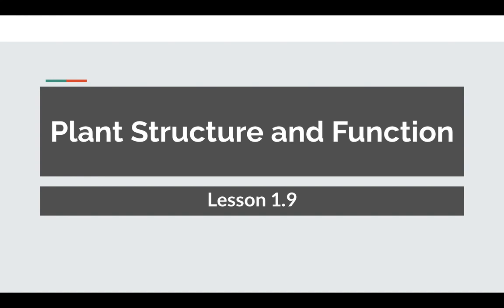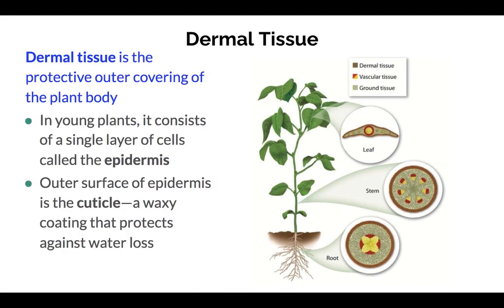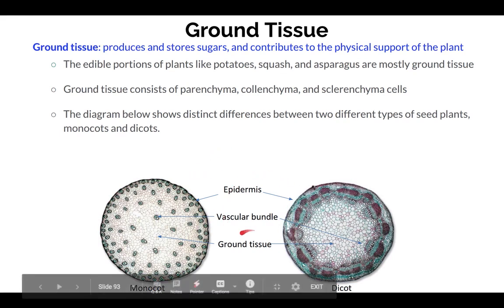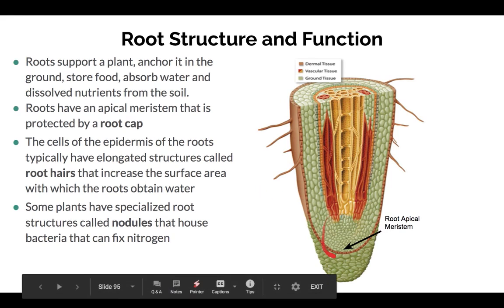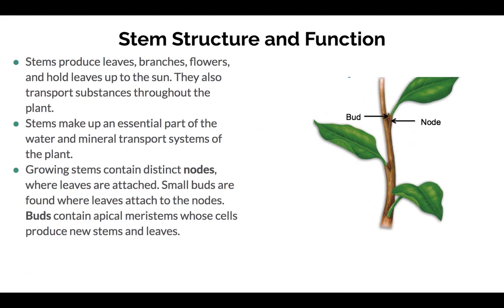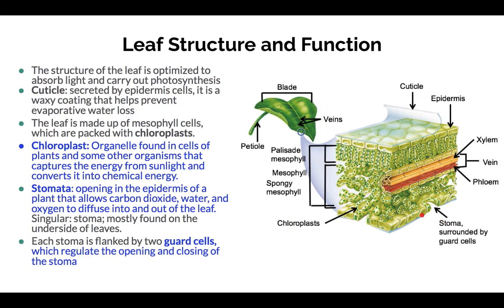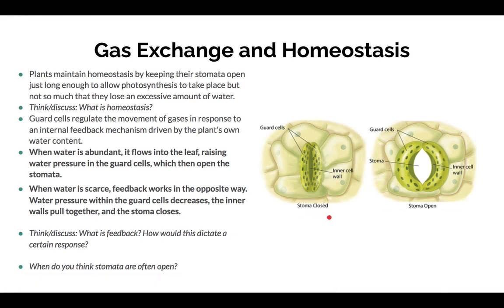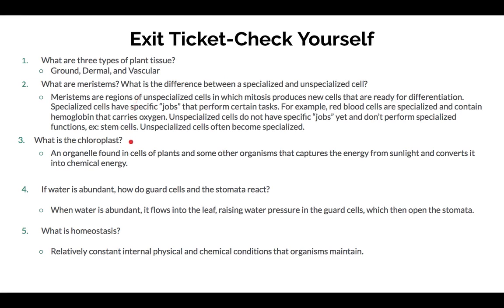1.9 Lesson Video